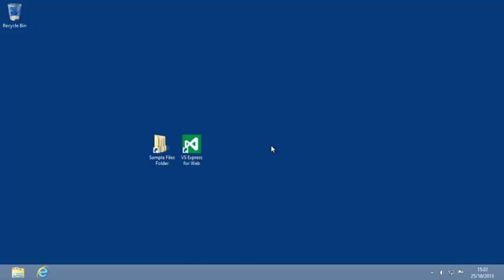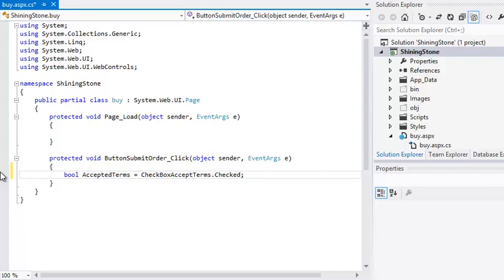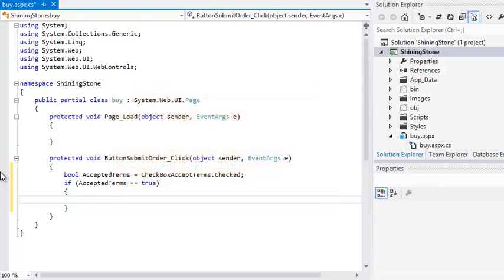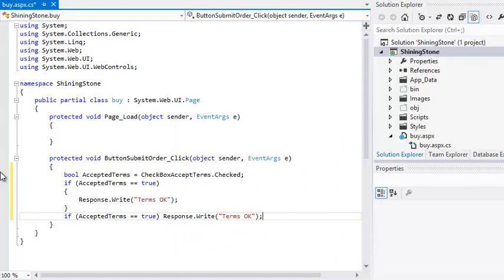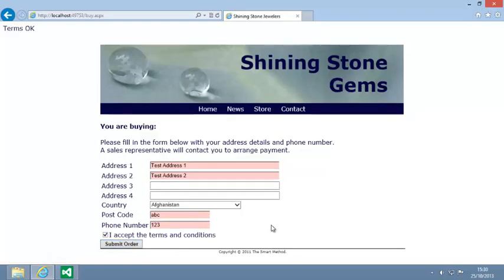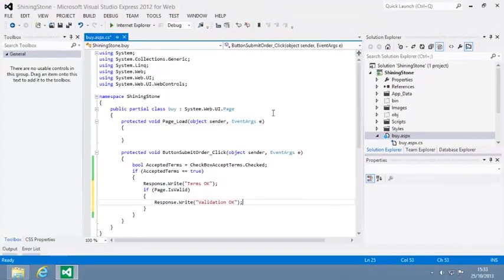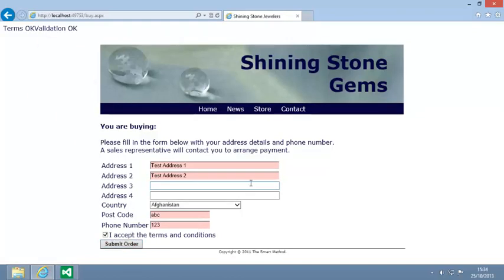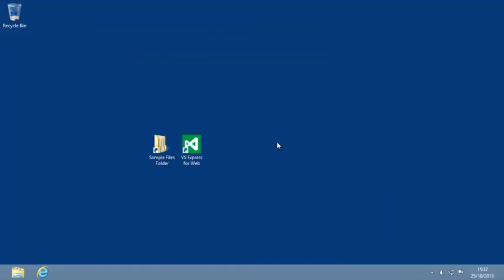ASP.NET 4.5 Essential Skills Lesson 7-1: Use the if Statement